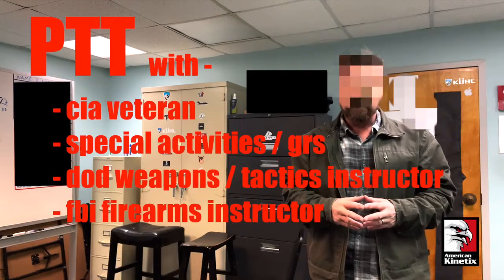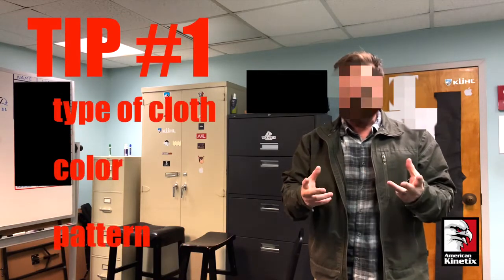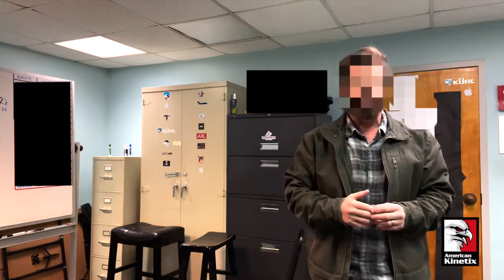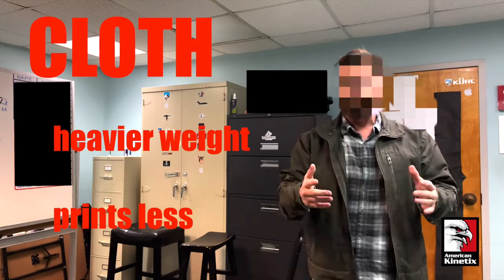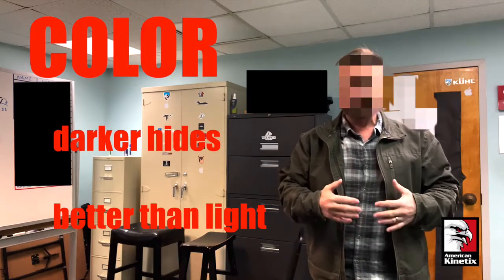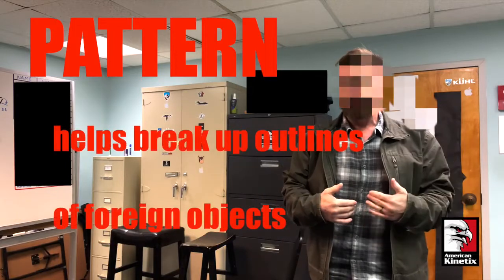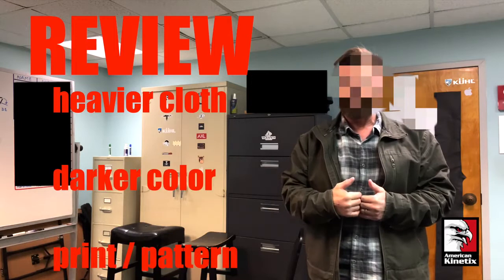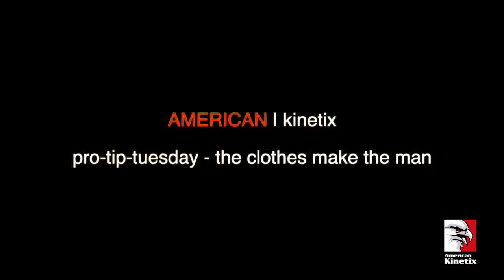AX PRO-TIP-TUESDAY - clothing to hide gear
PRO-TIP TUESDAY:

Former CIA operator discusses best shirts to hide gear.